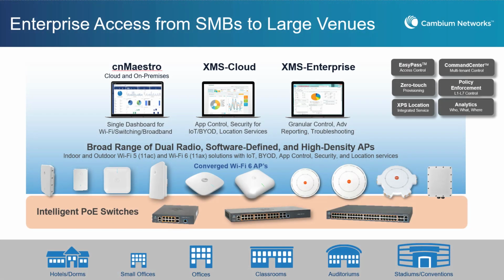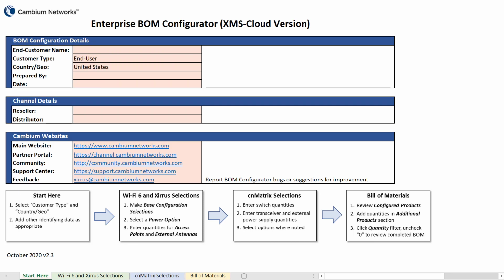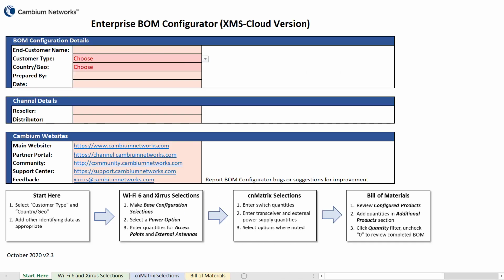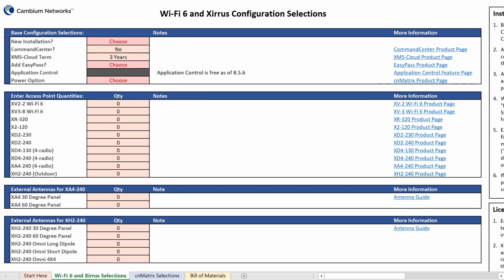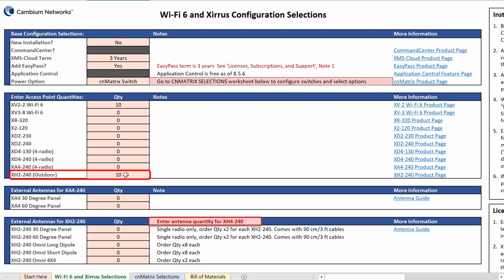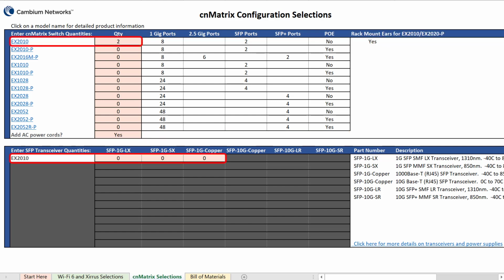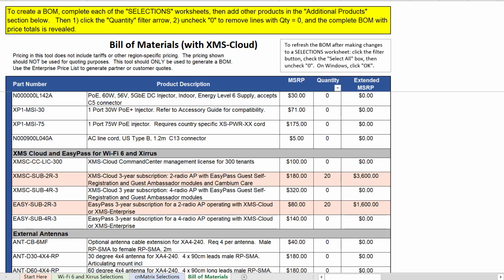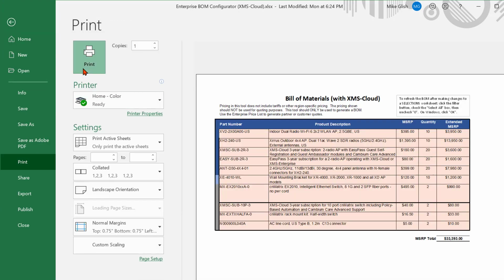Enterprise BOM Configurator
Rapidly create a detailed Bill of Materials for an enterprise product order.